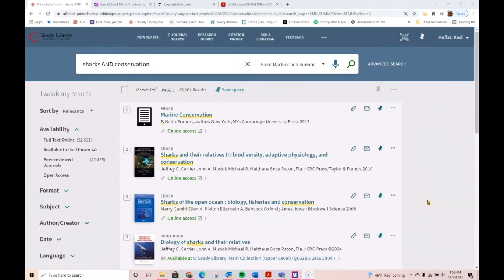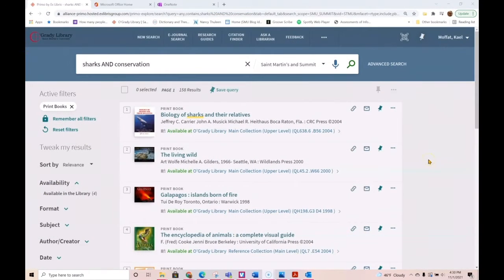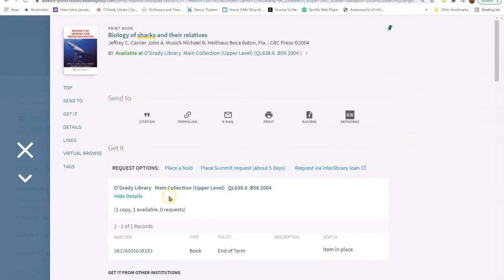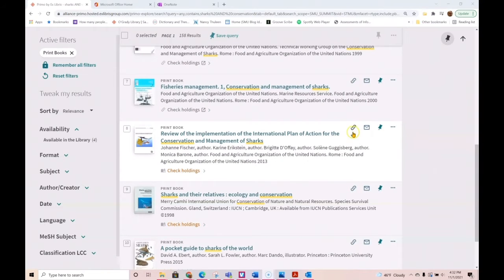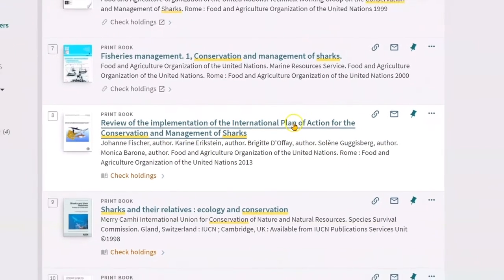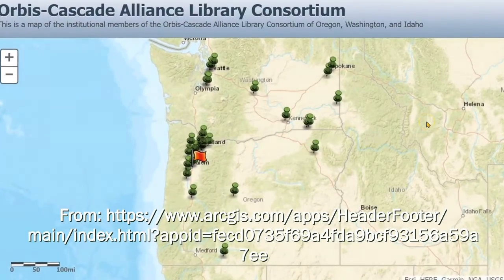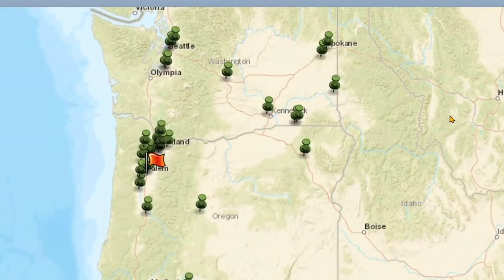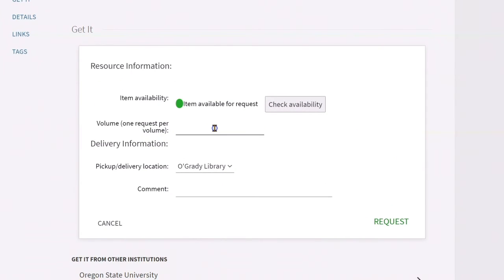Using Saints search to find print books